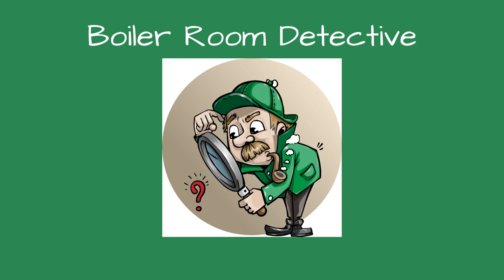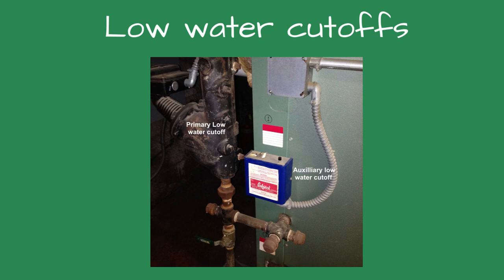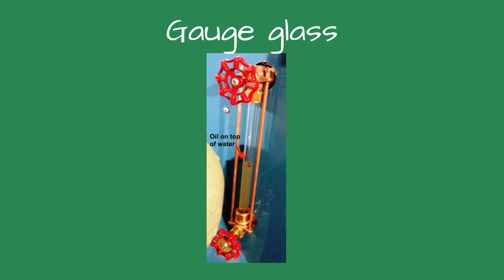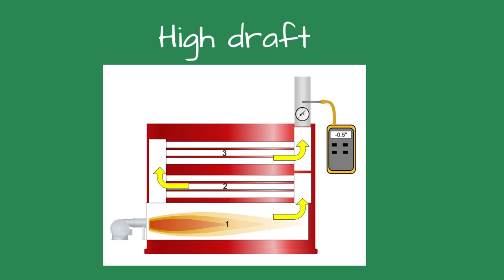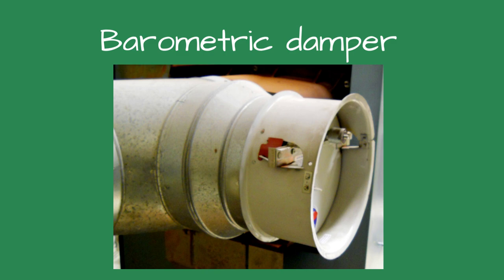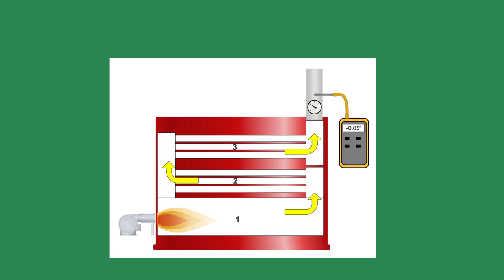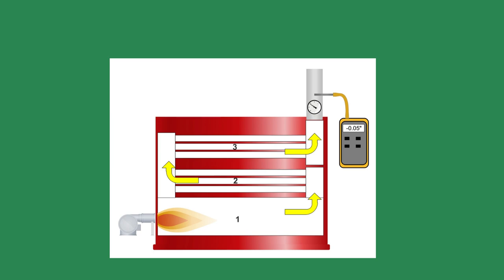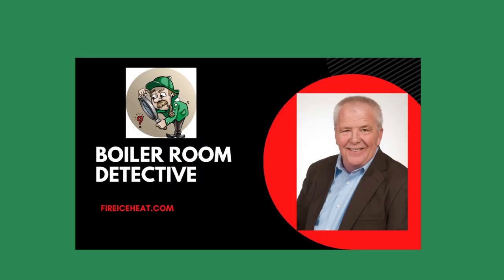Case of the Bouncing Water Level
On this case, the steam boiler kept shutting off on low water. The customer was threatening legal action because the building was cold. The boiler manufacturer hired me to see if I could help  figure out the reason. Steam boiler